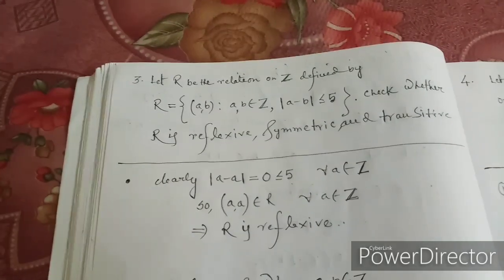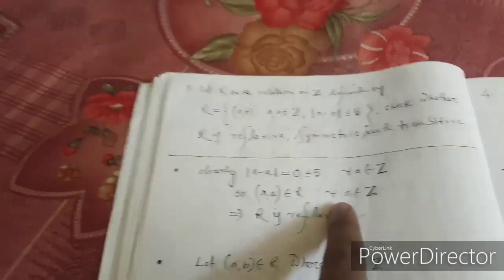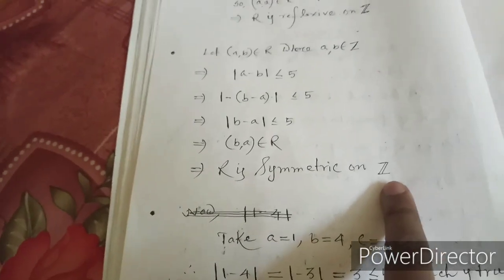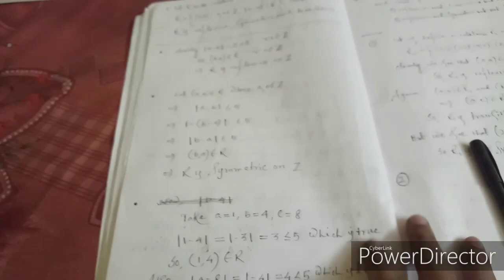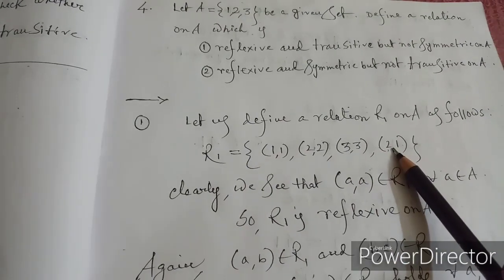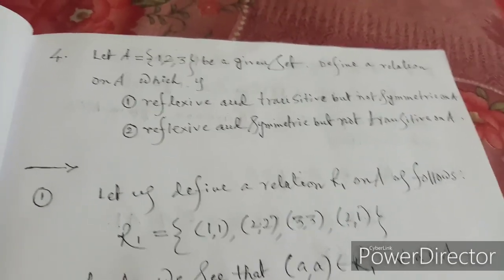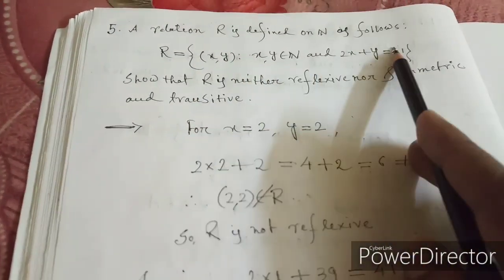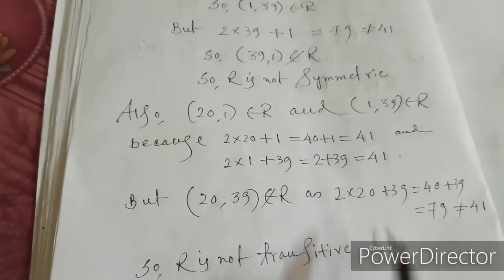Equivalence Relation Part -3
This is the 3rd part of the topic equivale
nce relation